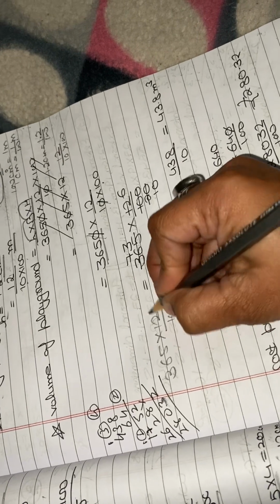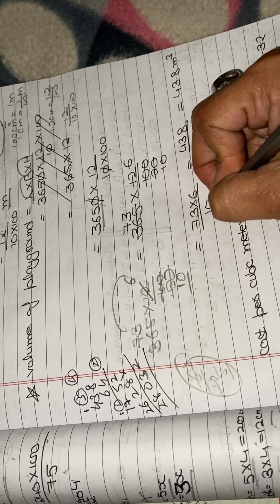ICSE class 9th , chapter: solid , question: 10